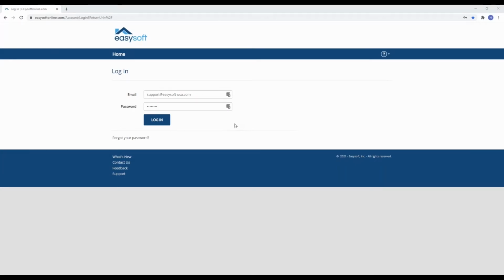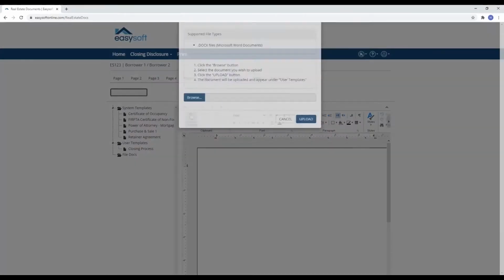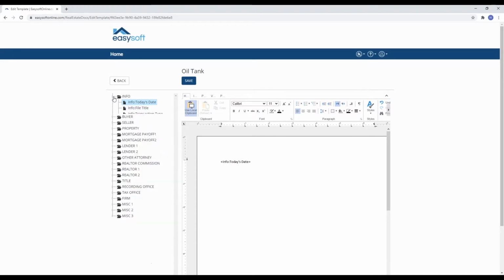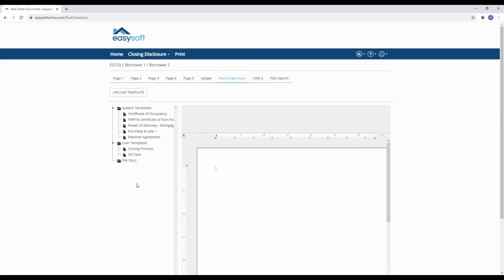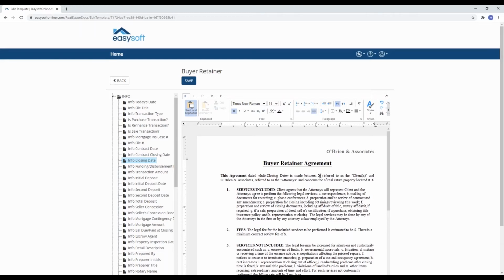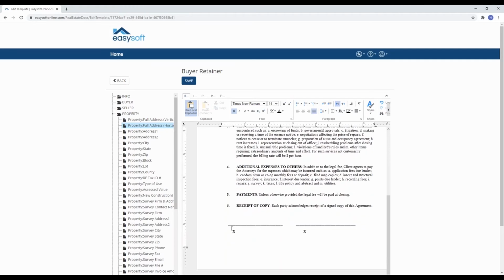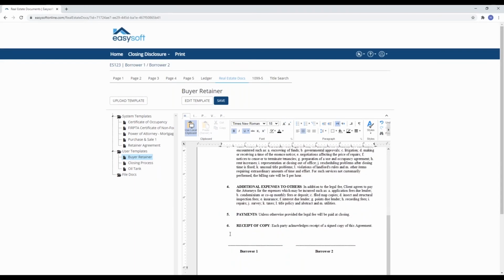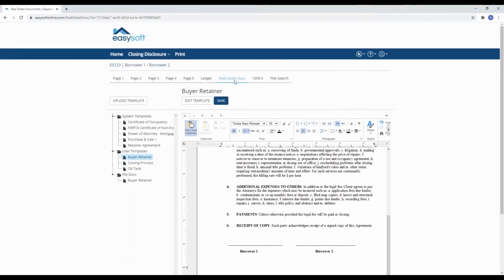Easysoft Legal Software - Real Estate Documents: Adding & Editing Templates in the Browser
This webinar will show Easysoft Real Estate attorneys, paralegals, and staff how to upload, create, and customize Real Estate documents they need specifically for their state and firm in the browser version of our closing software.

Automate complex real estate calculations, cutting closing time by up to 70% to make your real estate closings more profitable.

Easysoft | The Power You Need at a Price You Can Afford